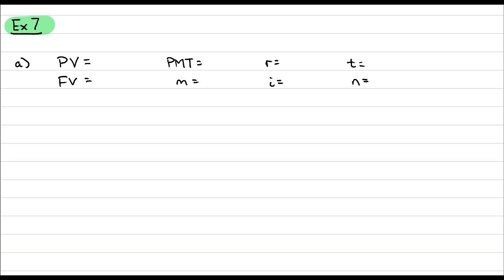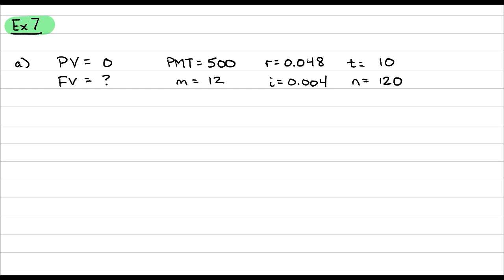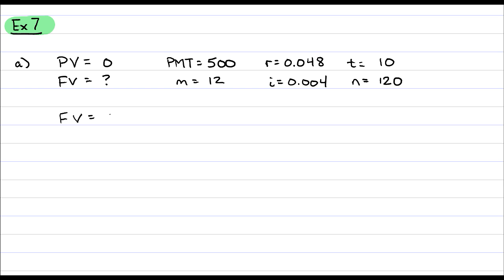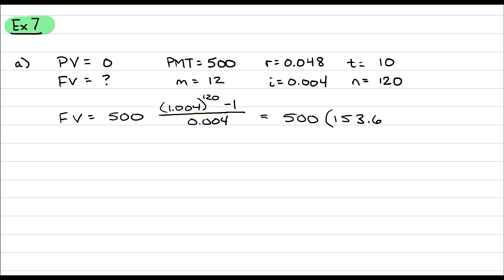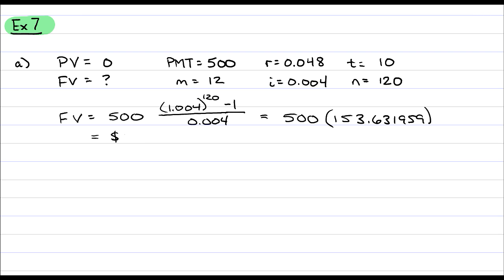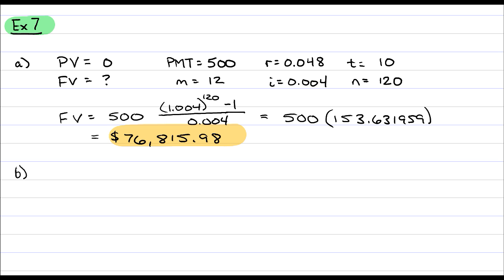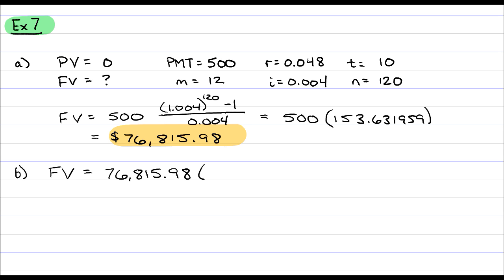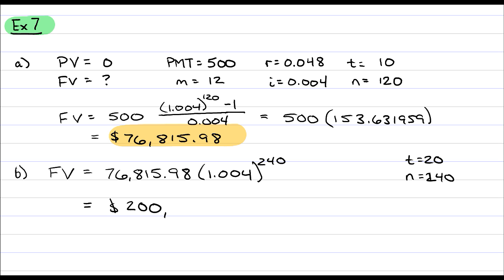[3.3] Ex 7